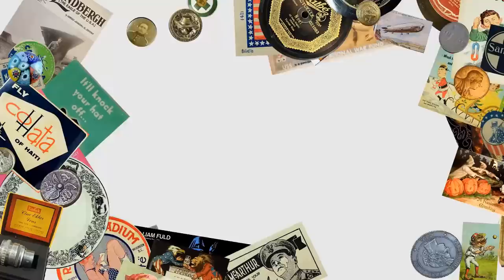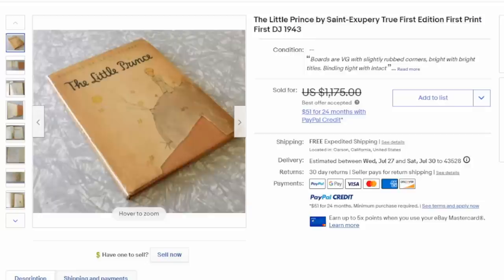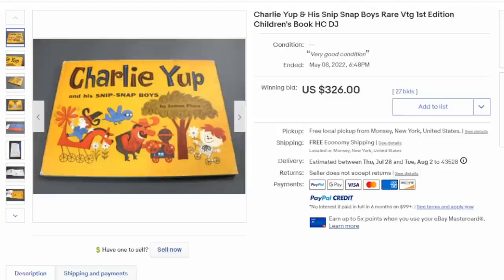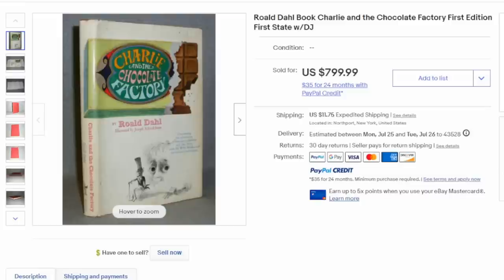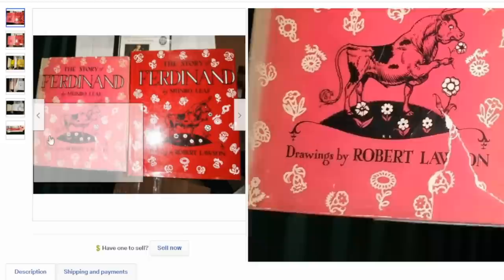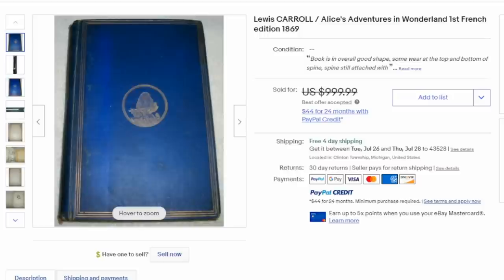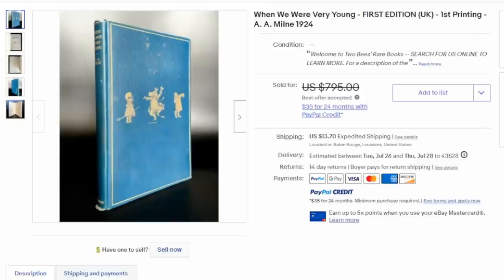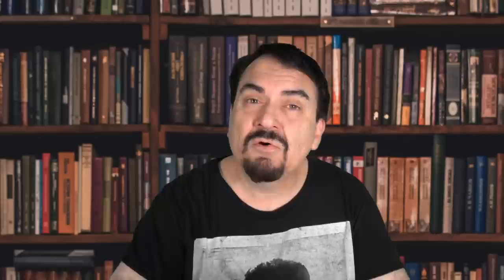Top 20 Most Valuable Children's Books You May Have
Some of the Mailing Supplies We Use:
2" Table Top Tape Dispenser
2” Tape For Dispenser Above
6" X 9" poly mailing bags
10” X 14” & Larger Poly Mailing Bags